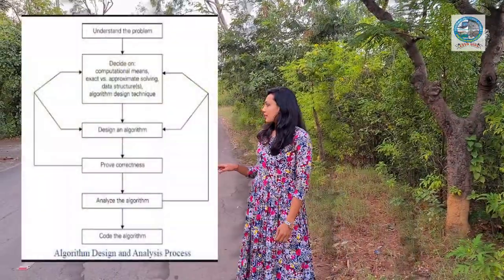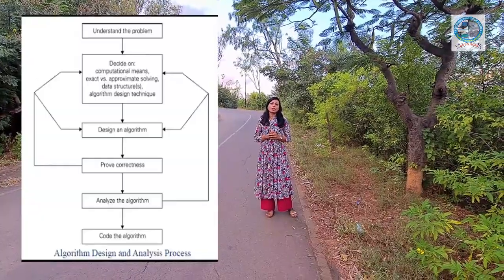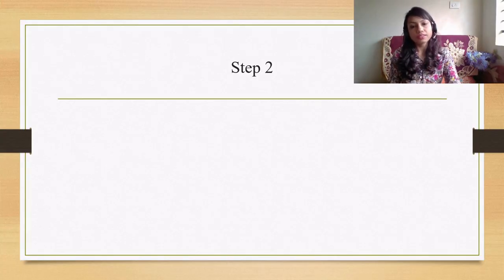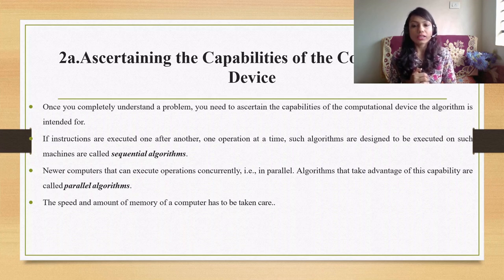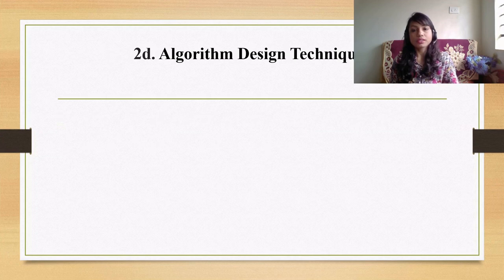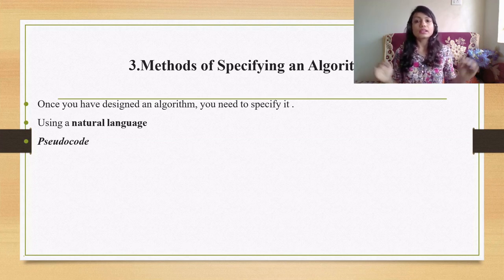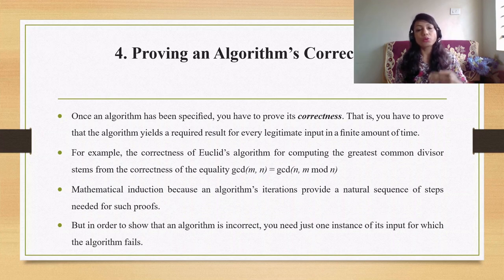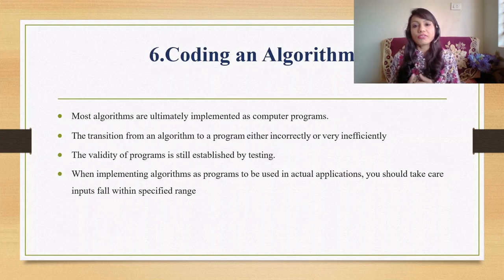Fundamentals of Algorithmic Problem Solving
This video gives a brief idea about Fundamentals of Algorithmic Problem Solving. Once you go through this video you can take a small quiz from the